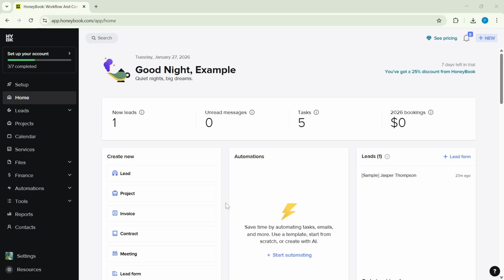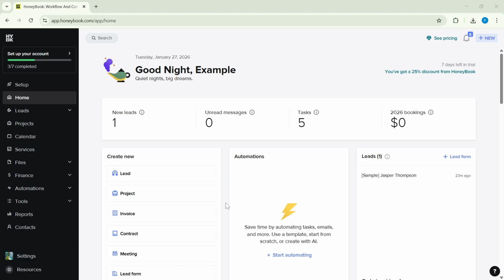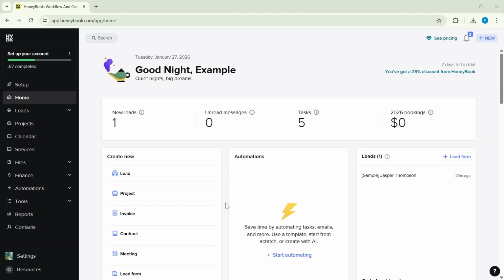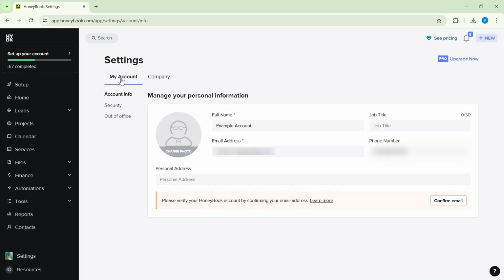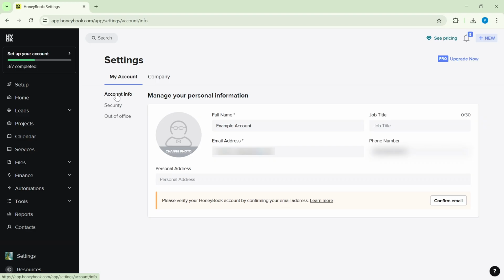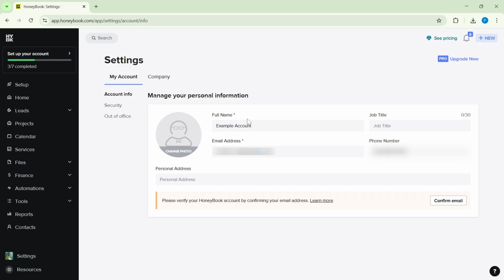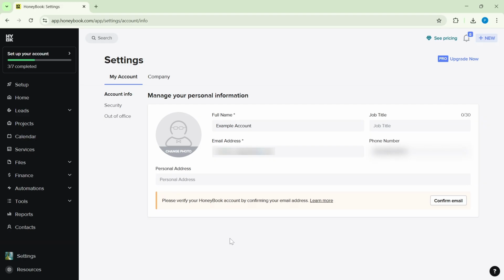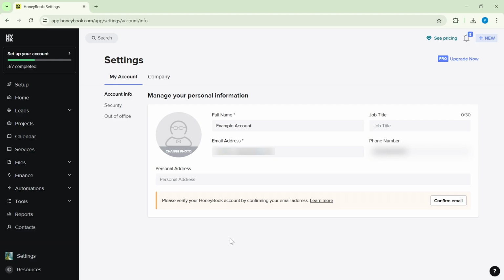How To Edit Your Personal Information In HoneyBook (Account Info 2026)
Keeping this information updated ensures professional communication and accurate client records.

🔹 What You’ll Learn:
-How To Access Personal Information Settings In HoneyBook
-How To Edit Your Name, Email, And Phone Number
-How To Update Business Details Without Disrupting Workflows
-How Changes Affect Client Communications And Documents
-How To Fix Incorrect Or Outdated Account Information
-How To Update Information On Desktop And Mobile
-How To Verify Changes Are Applied Across Projects
-How To Maintain Accurate CRM Records In 2026

💡 Pro Tip: Review your personal information quarterly. Small inaccuracies can confuse clients and reduce trust over time.

By the end of this video, you’ll know how to update your HoneyBook personal information quickly and safely in 2026.